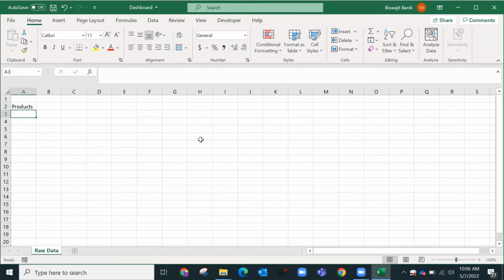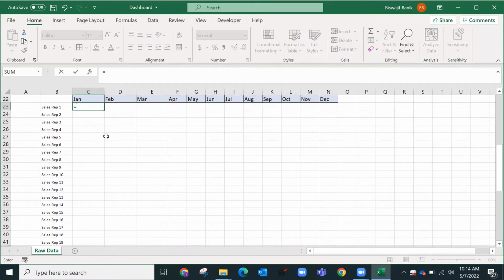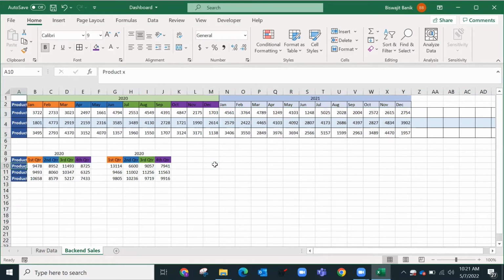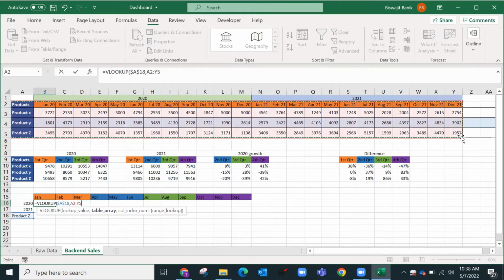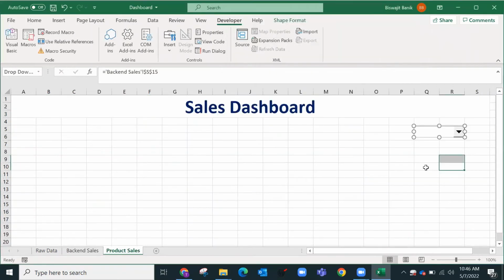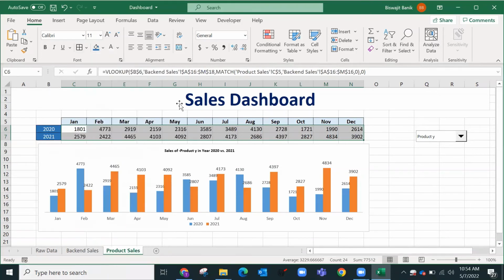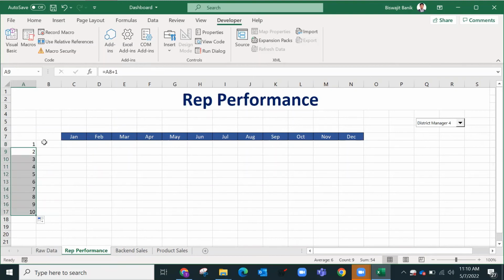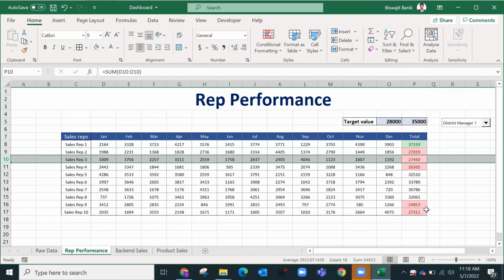Super easy process to create an Excel dashboard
About this channel:
Welcome to this Channel - Lifestyle Vox.
Biswajit Banik the content creator is a Microsoft certified Excel expert and a Fitness Enthusiast.
Biswajit Banik is a certified Fitness trainer, he has completed his masters in biotechnology from Amity University.
He owns two gyms in Agartala, "Fitness Planet Gym" Branch 1 - Near GB Hospital and Branch 2 Near Motorstand Petrol Pump. He has helped many people to transform themselves form FAT to FIT.

In this channel, he covers videos related to Fitness, MS Excel & Lifestyle Vlogs.

You also buy the following products from AMAZON
Some of the best supplements in the market:
Muscle Gainer - Big Muscle Xtreme Muscle Mass
Whey Protein - Bigmuscles Nutrition Gold Whey
Whey Protein - Bigmuscles Nutrition ZERO

KITS for my video
Professional Video Recording Stand
Tripod with mic Portable Foldable Camera Stand

Spices for immunity
Doyen Harissa Seasoning
White Onion Powder, Garlic & Chilli Flakes
Great Spice Dry Ginger
Dry Fruit Hub Whole Spices

General Knowledge India
How to be the perfect
12 Week workout plan for women
Hack your sleep

For online EXCEL CLASS or ONLINE PERSONAL TRAINING
Drop a message on Whatsapp - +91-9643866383